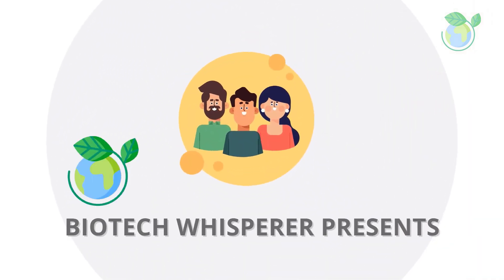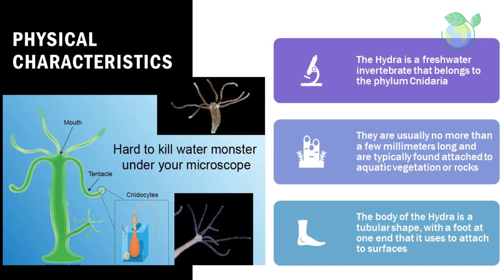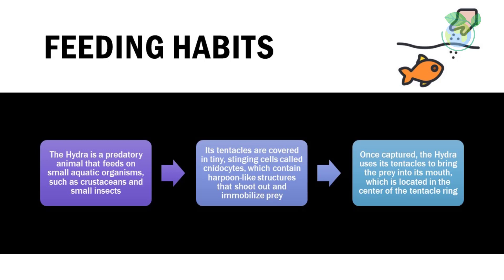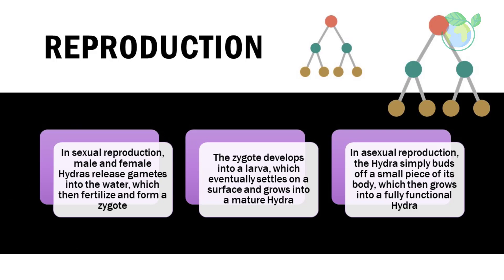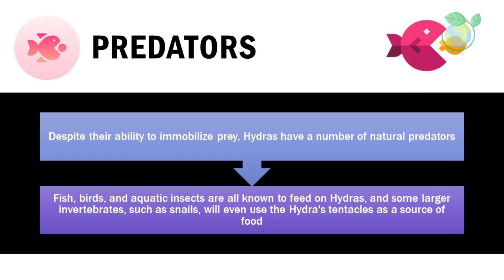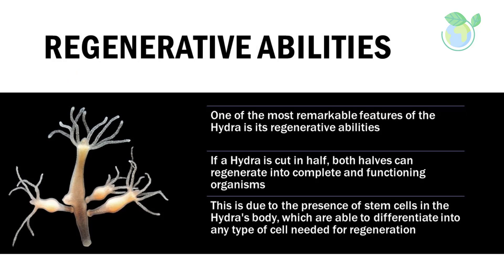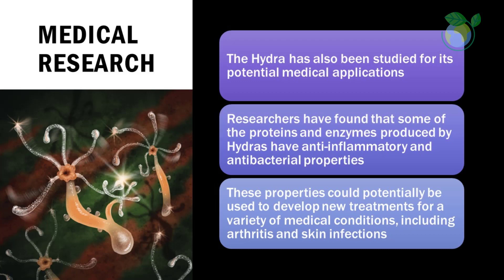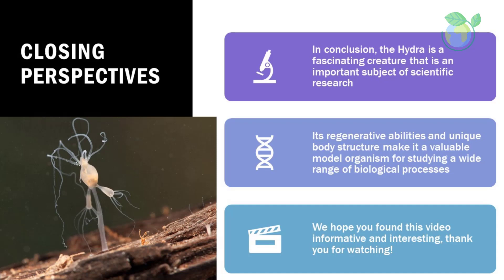Regenerative Abilities of Hydra for Medical Research - Explained in 5 Minutes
Regenerative Abilities of Hydra - Medical Research